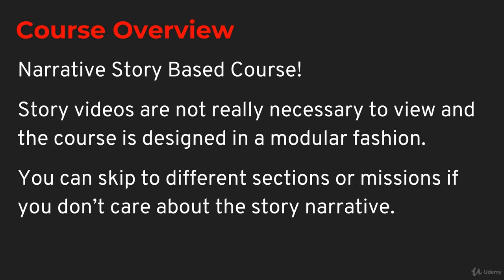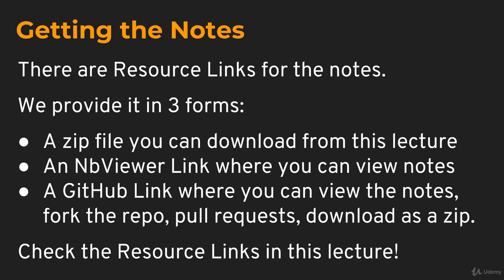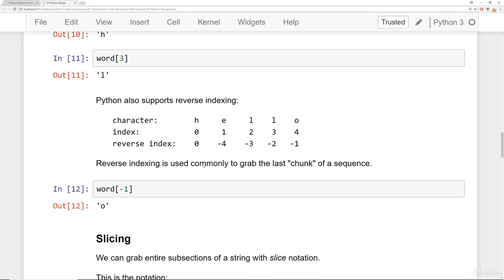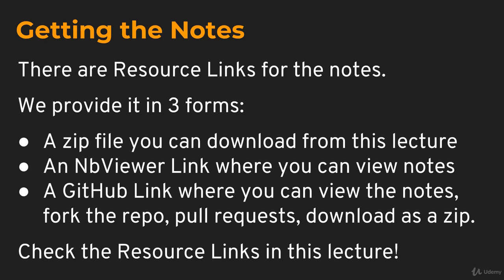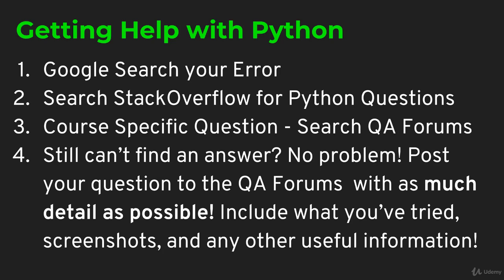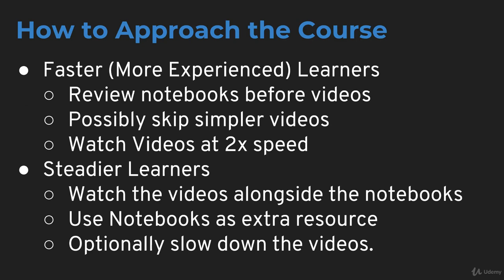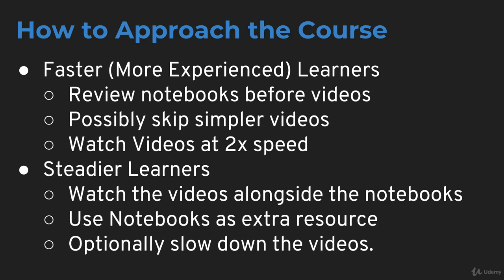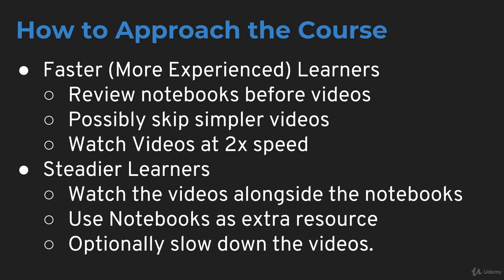002 Course Overview DO NOT SKIP THIS LECTURE